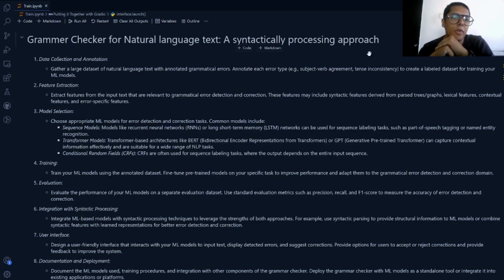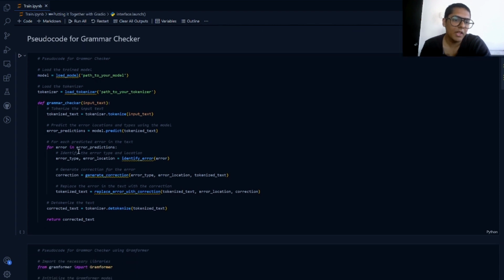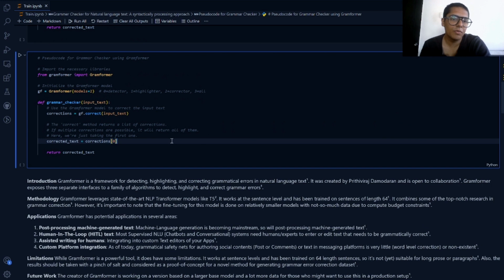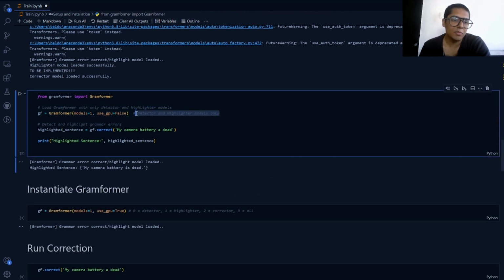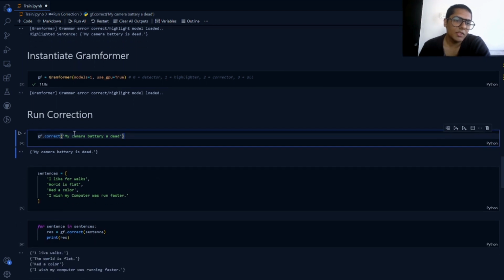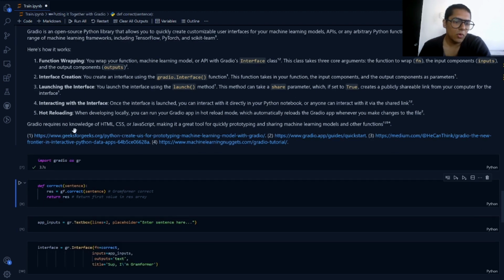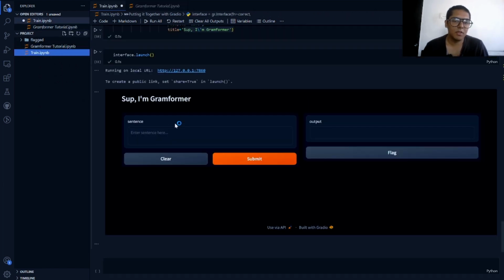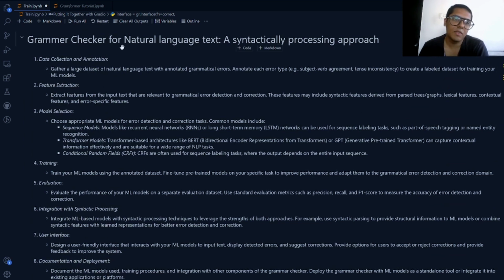Building a Grammar Checker with Gramformer (NLP): A Step-by-Step Guide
In this video, I'm excited to share my latest project - an AI-powered Grammar Checker using Gramformer, a state-of-the-art framework for detecting, highlighting, and correcting grammatical errors in natural language text.

About the Topic:
In the era of digital communication, grammatically correct text is crucial. My project focuses on the development of a Grammar Checker leveraging Gramformer.
Join me on this exciting journey as I delve into the technical details, the challenges I've overcome, and the immense impact this innovative solution can have on improving written communication worldwide. Witness the future of grammar correction in action!

🚁 Key Highlights:
Advanced AI for Grammar Correction
Precision Error Detection
Deep Learning with Gramformer
Specialized Correction Models
Innovation in Natural Language Processing

Together, we're making the world a better place, one corrected sentence at a time!